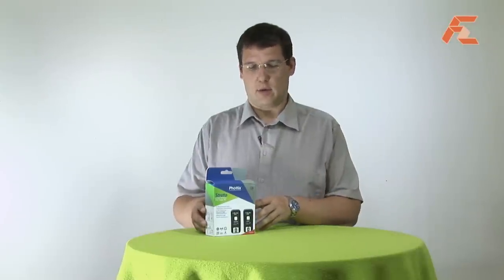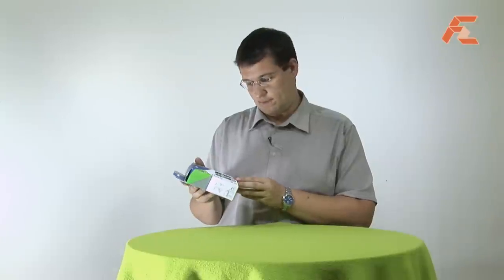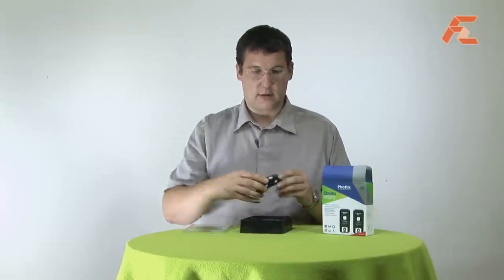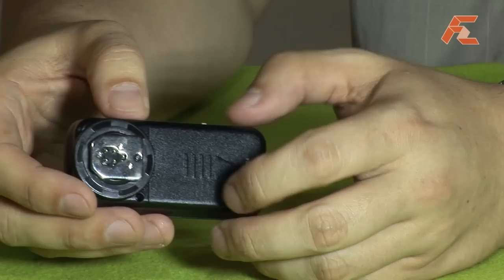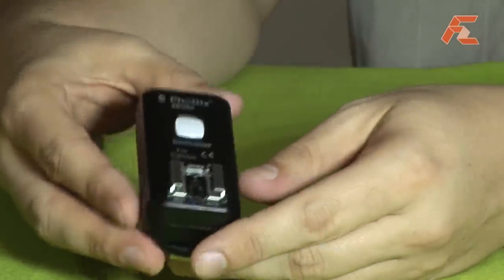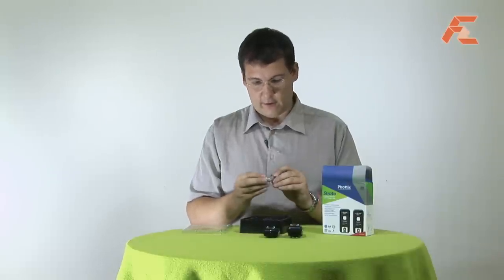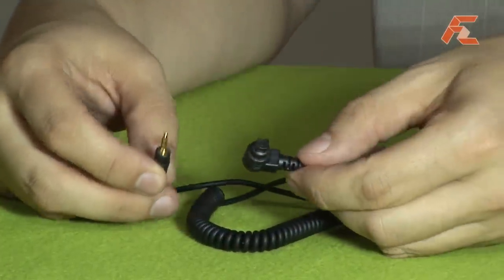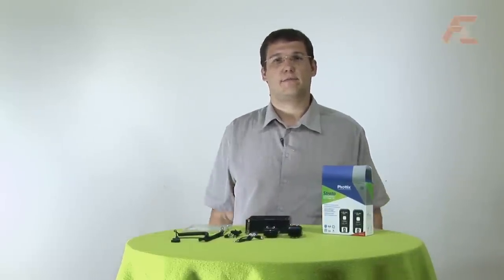Phottix Strato 4 in 1 trigger set unboxing exposé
Michael Geier from FirstZoom unboxes the Phottix Strato 4 in 1 flash trigger set for Canon DSLR Cameras, which  according to the specifications has a 100m range on 2.4GHz frequency, with 4 separate channels for multiple firing options. The plethora of cables and connectors add extra dimensions to this multi-purpose  TTL capable remote flash and wireless flash trigger.